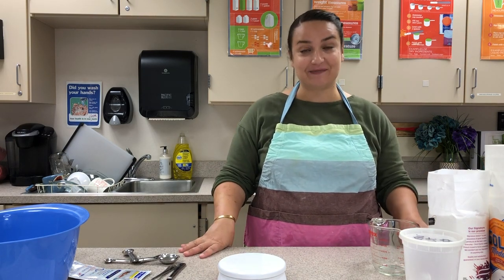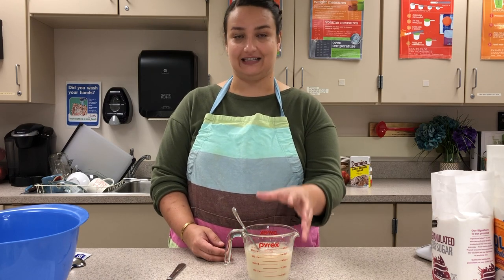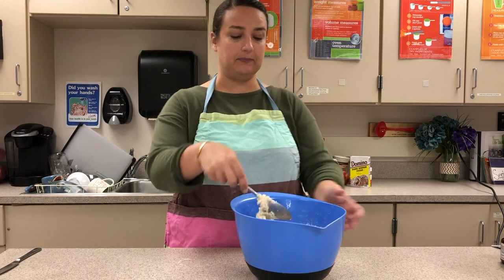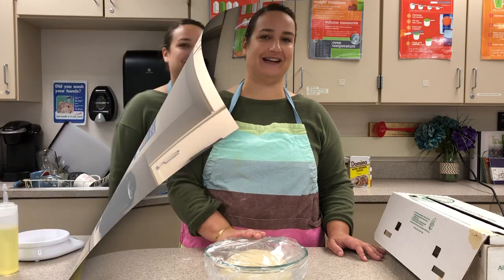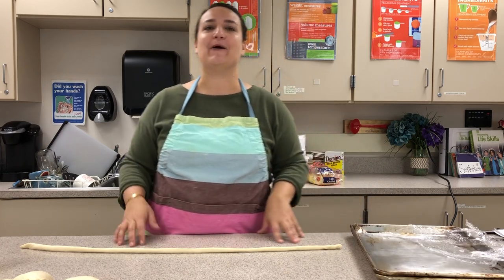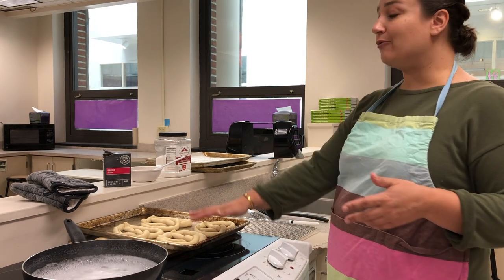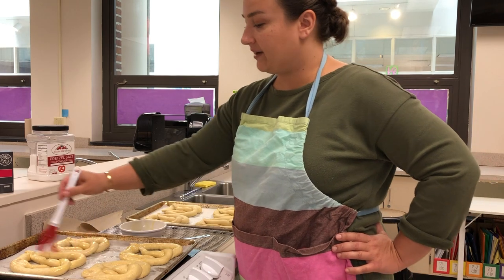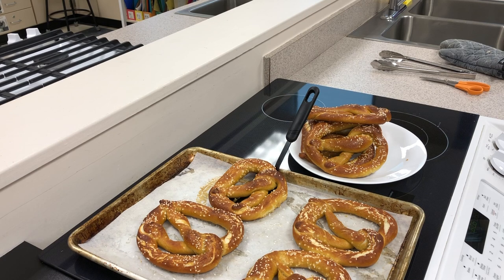Soft Pretzel Full Demonstration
Start to Finish Pretzel Demonstration. Pretzels can be made in two days or one. If making in two days, prepare the dough and let rise in the fridge overnight. On Day Two, shape, boil and bake the pretzels. This recipe is Alton Brown's, a mini demonstration video and recipe are available